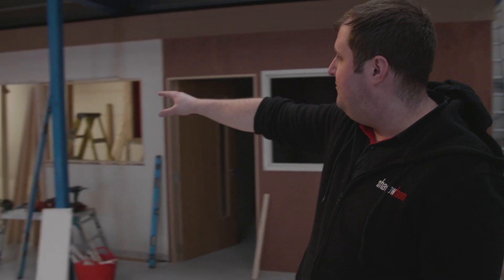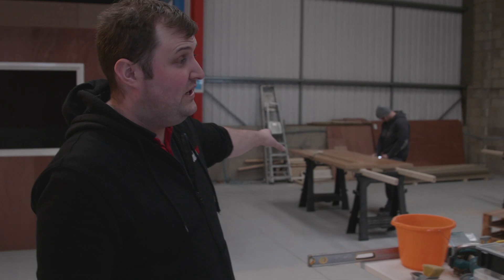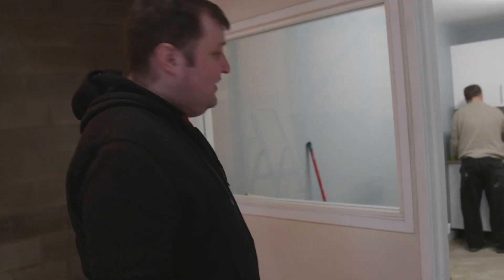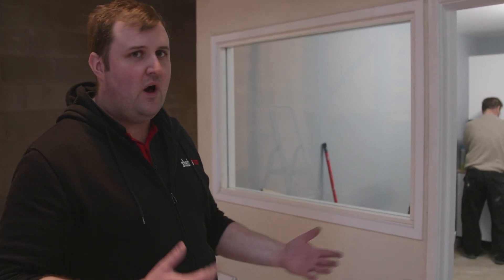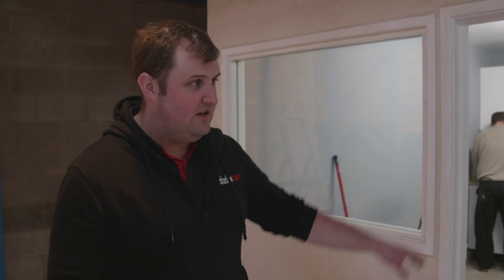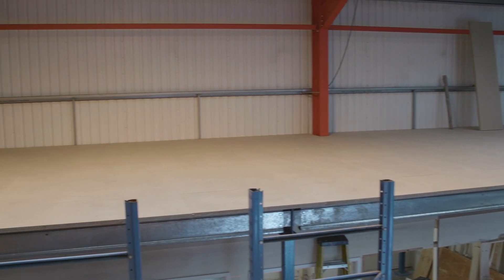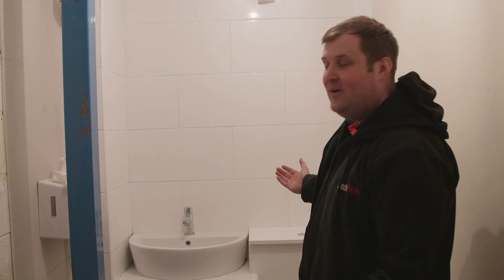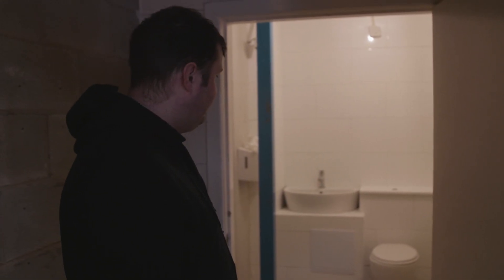Toilet Disaster! - Building the new Shadow Foam Unit | Part 2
Our New Unit build is going along great, with the mezzanine going up and our new kitchen being fitted promptly. However, we've just discovered a disaster in the bathroom! How are we going to work around this?

What do you think of our build so far?

00:00 What is this in our Toilet?
00:07 Building on top of the Mezzanine
00:20 BIG NEWS at Shadow Foam
00:47 Check out our Full Steel Mezzanine
01:51 Fitting our new Kitchen
02:57 This is a Bathroom Disaster!
03:27 End Card